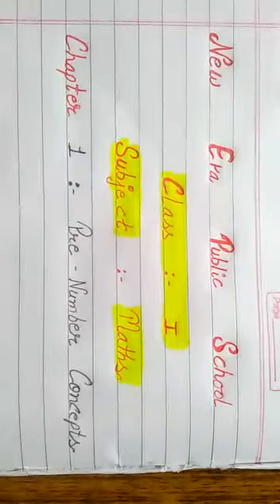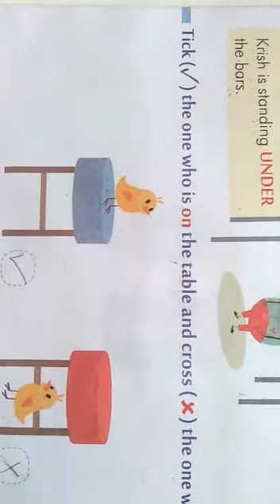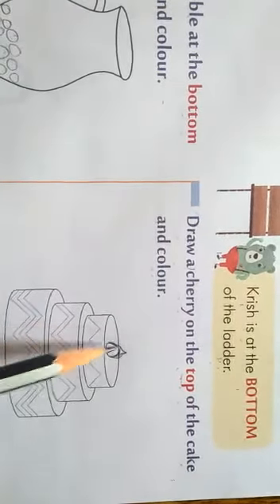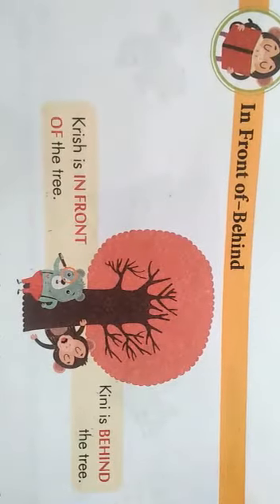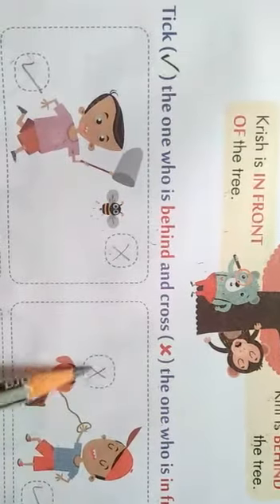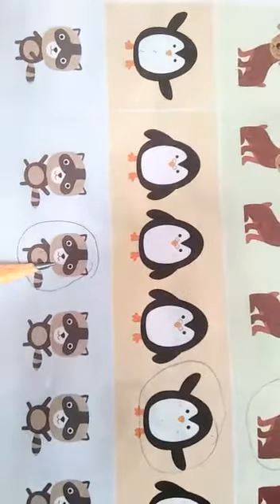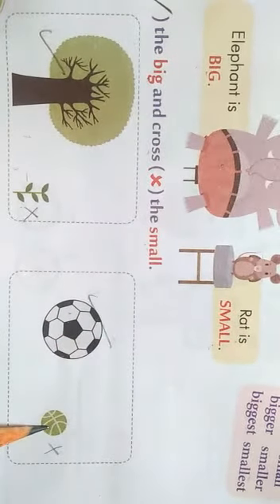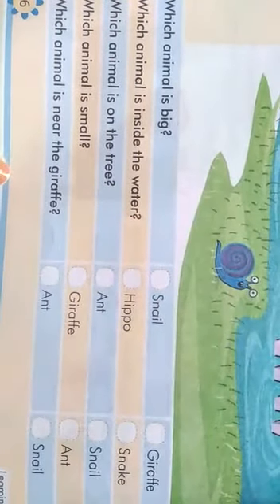Class:-1 , subject:-maths ! New era public school ! Campusbox